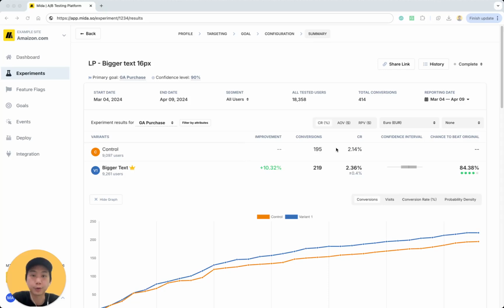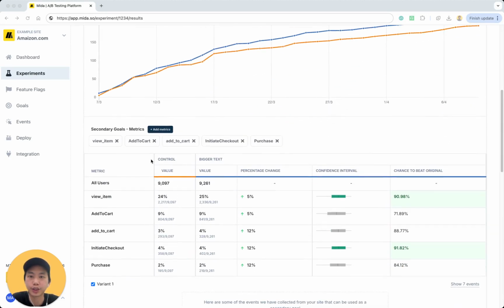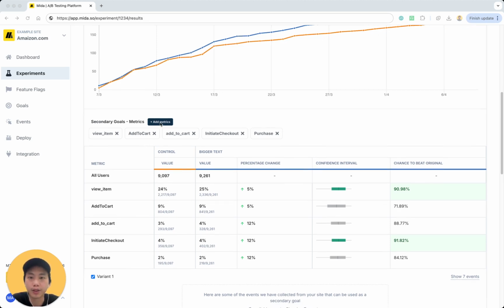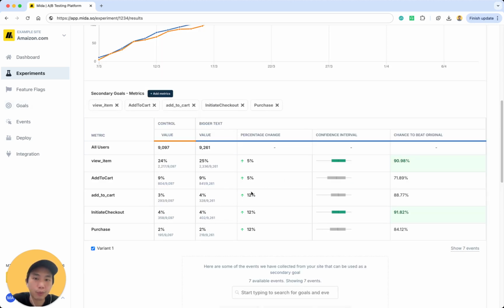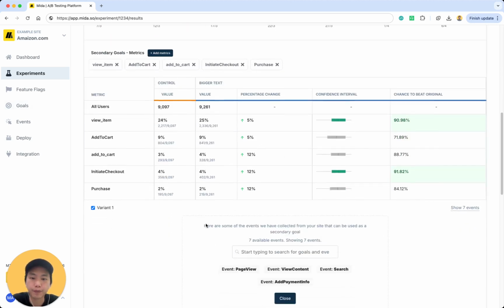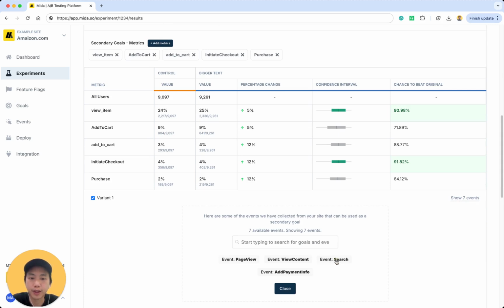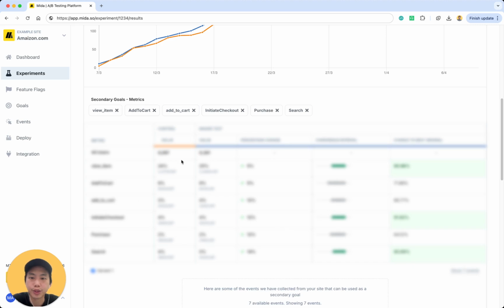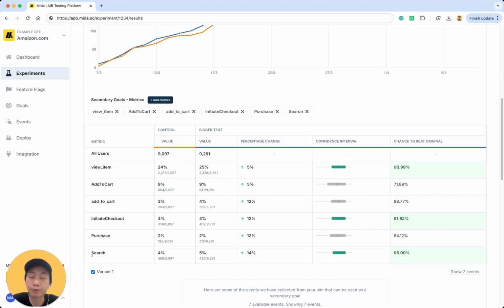How to Set Secondary Goals in A/B Testing?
Learn how to easily set up secondary goals in Mida to enhance your A/B testing. This tutorial walks you through adding metrics like button clicks, page views, and Shopify events to your test reports, allowing you to track additional performance indicators and optimize your experiments effectively. Take your A/B testing to the next level with Mida!